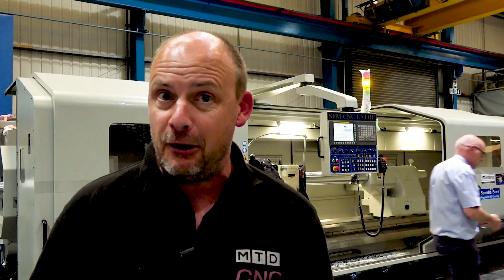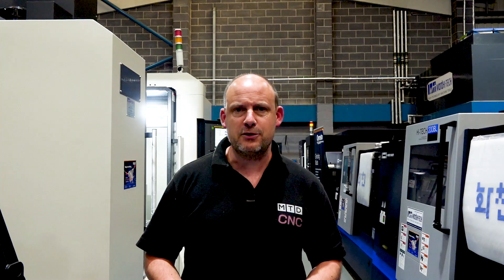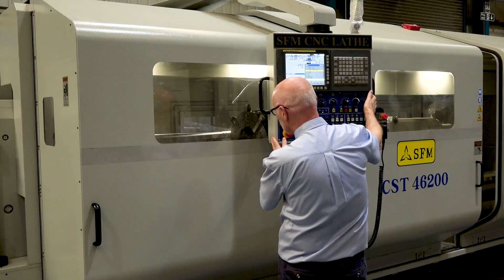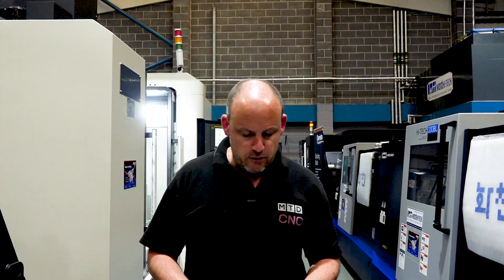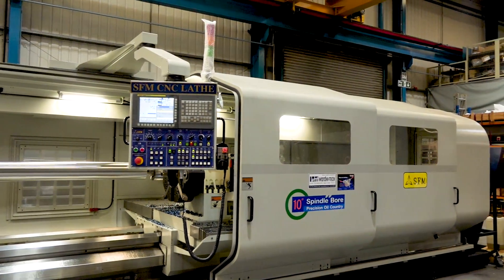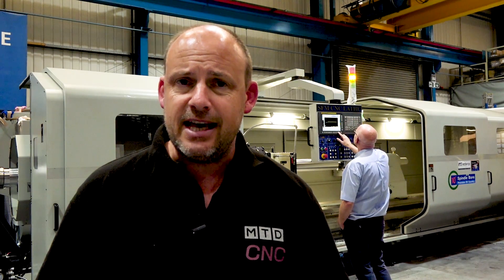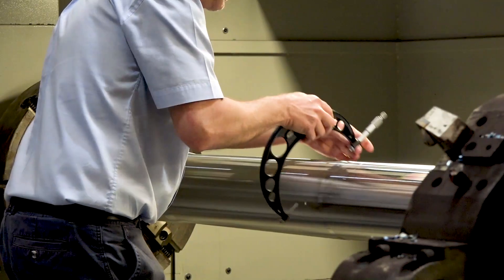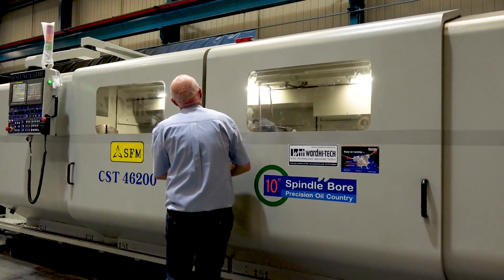SFM lathes - prime turning backwards, very clever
Rent or buy a new machine from Ward HI tech at the moment utilising their 'Confidence Package'. This video shows a perfect blend between technology and commercial flexibility. If you're considering a large lathe, then now is the time.